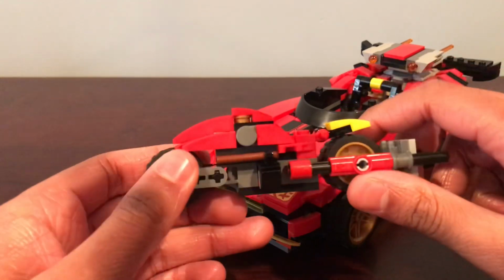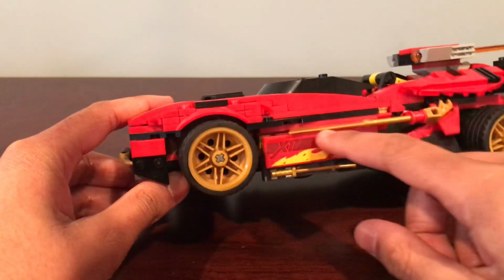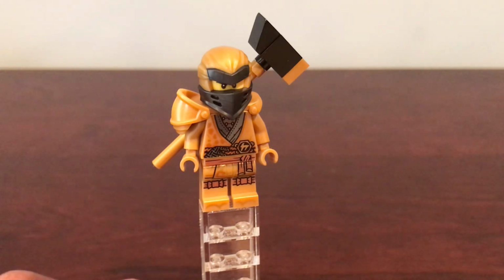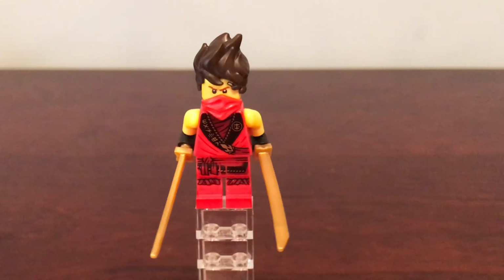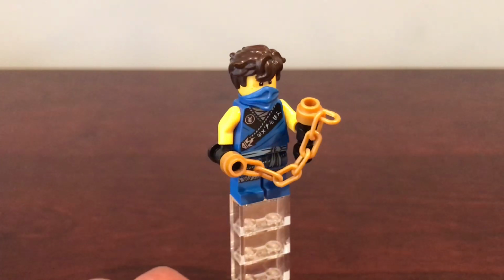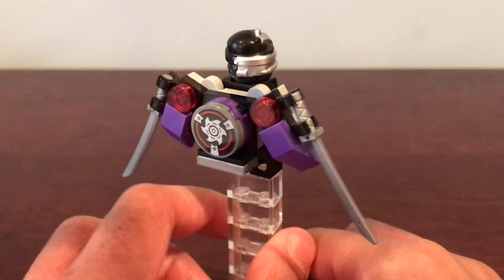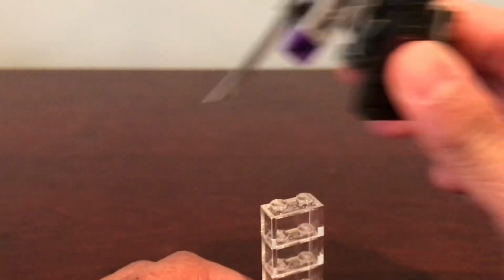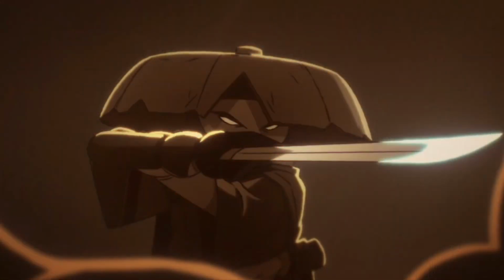Ninjago X-1 Ninja Charger: Set Review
Today I’m reviewing the X-1 Ninja Charger set!

Intro music is “X1 Joyride” and outro music is “SoG Heist” by Jay Vincent and Michael Kramer. They are copyright of the JAM Company. I do not own Lego or Ninjago or their logos.